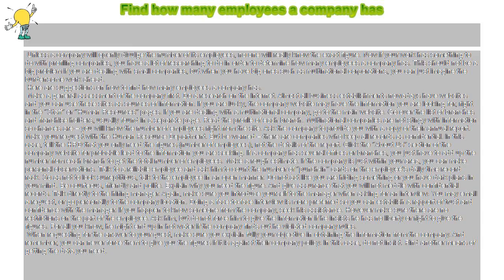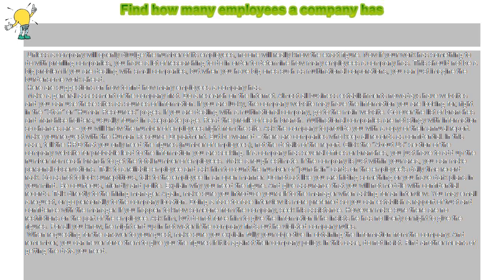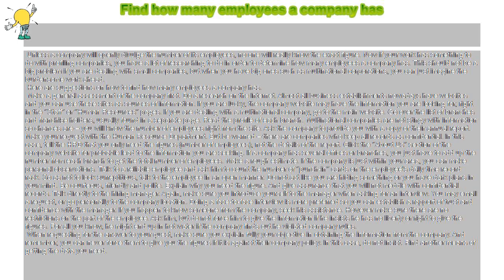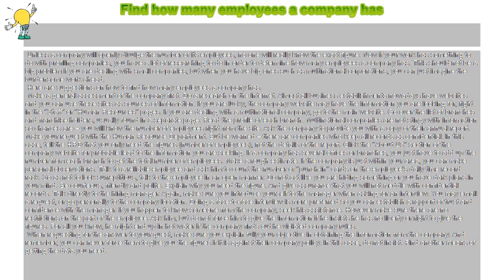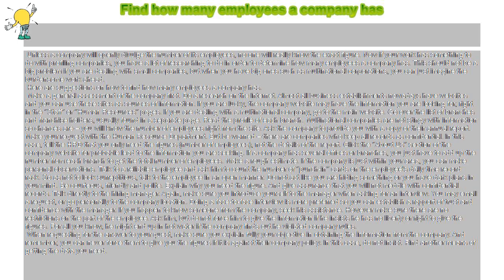How to : Find how many employees a company has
Find how many employees a company has

 Unless a company will openly divulge the number of its employees, no one will really know the exact figure. Now if your work has something to do with profiling companies, you have a lot of researching to do in order to determine how many employees a company has. This should not be a big problem if you are dealing with small companies, but when you have big ones such as multinational corporations, you can just imagine the burdensome work ahead.

 Here are suggestions on how to find how many employees a company has.

 Make a general assessment of the company first. Do a research on the Internet. Almost all business establishments nowadays have websites and you can use these sites as sources of information. If you are lucky, the company website may have the information you are looking for, right in the “Staff” or “Human Resources” pages. If you are dealing with a multinational company, go to the main website. Go over the list of branches and franchise holders, usually found in a separate page. Read the profile of each branch. Multinational companies are not stingy with information so chances are – you will know the number of employees right from the site. Ask the company to provide you with a copy of their annual report. Make your request with the Human Resource Department. But be warned – there are companies who keep all records as confidential. In this case, tell the HRD that you only need the figures (number of employees), not the details of the report. Click the “About Us” section of the company website for probable lead to the information you are seeking. If a company has several offices or branches, you just have to add up the number from each branch to get the total number of employees. Make a rough estimate. If the company is just within your area, you can make personal observations. Talk to a reliable employee and ask him to count the number of “punch-in” cards on the employee’s daily time record rack. So as not to look surreptitious, talk to the employee in an open manner. Do not act like you are hiding something or you have dark plans in your mind. Be courteous, friendly and polite. Explain why you need the figure. And give assurance that you will not meddle with confidential records. Talk directly to the hiring manager. Again, make sure you introduce yourself to the manager when asking for an interview. You may email a request, or go personally to the company location. Doing a face-to-face interview is more preferred so you can establish a rapport of trust and confidence with the manager. If you happen to know someone from the company, seek his assistance. However make sure there are no restrictions on the part of the employee. Ask him, but do not force him to give the information if he insists he has no liberty or right to give the figures. For all you know, he might end up in hot water if the company finds out he violated company rules.

 When requesting for the answer to your quest, make sure you explain fully your objective in obtaining the information from the company. And remember, you can never force them to give you the figures if it is against their company policy. In this case, do not insist. Find another means of getting the data you need.